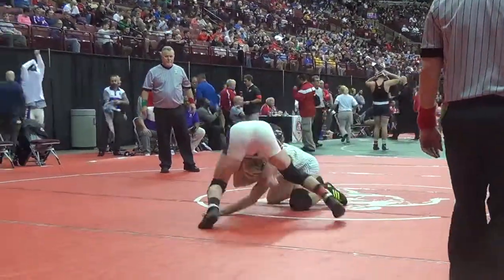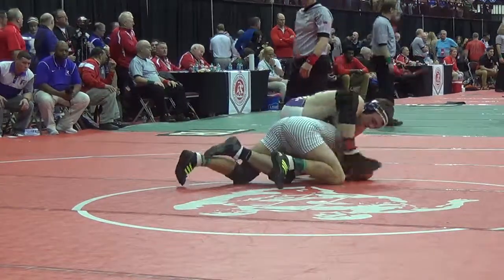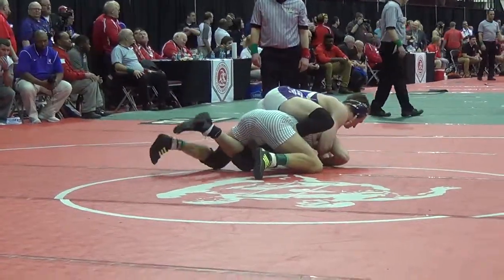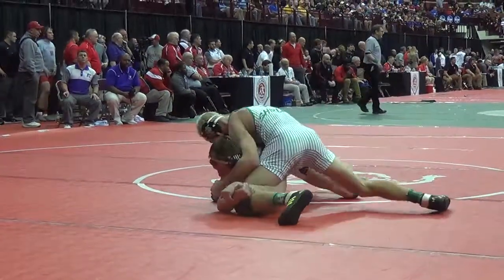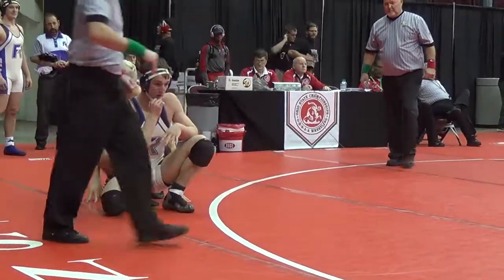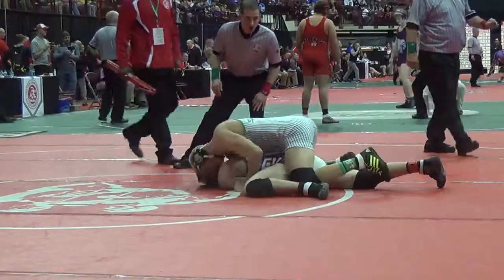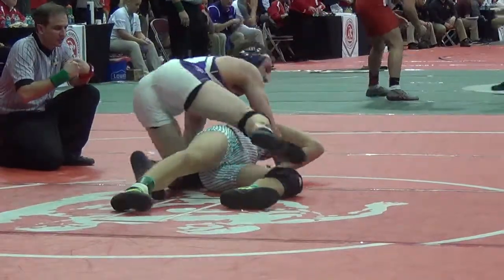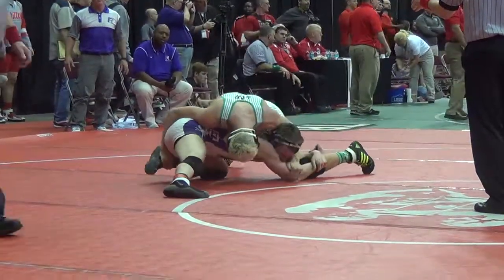170 r1, Simon Shirley, Harrison vs Garrett Barth, Fremont Ross